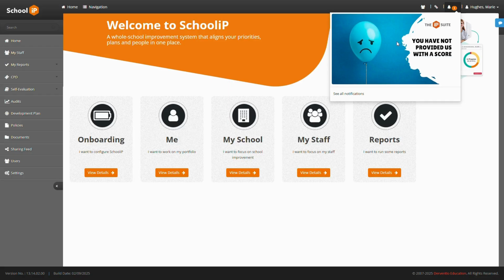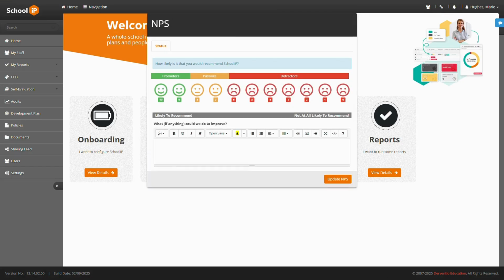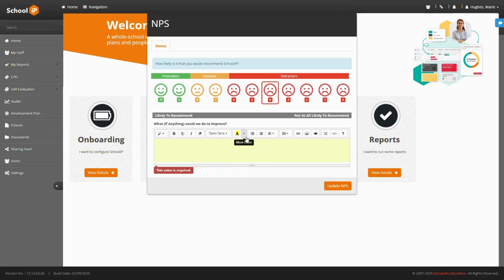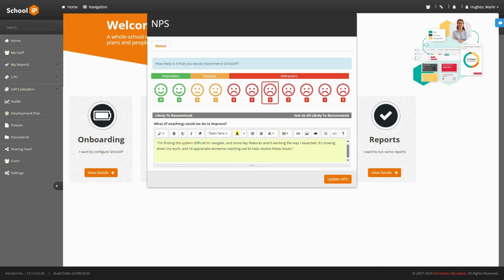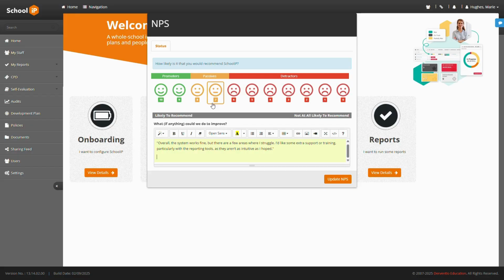How To Update Your NPS Score With SchooliP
Learn how to update your NPS (Net Promoter Score) in SchooliP quickly and easily.